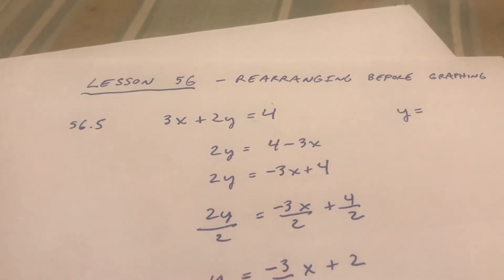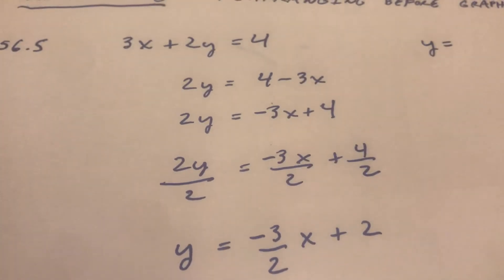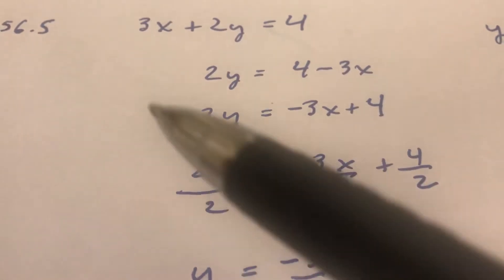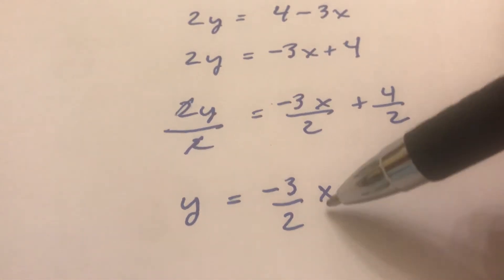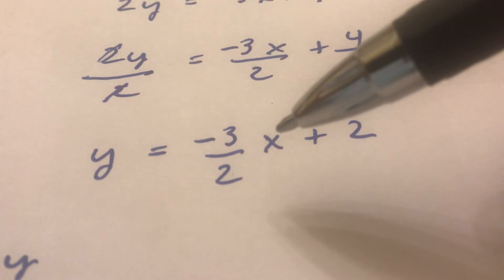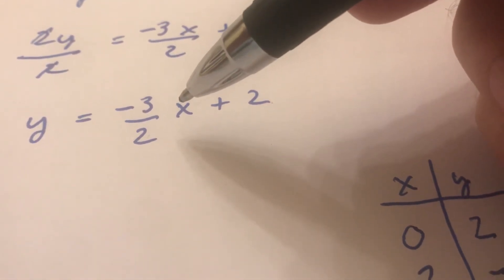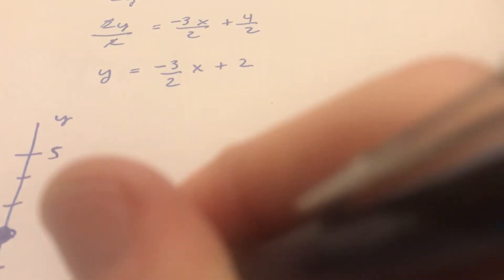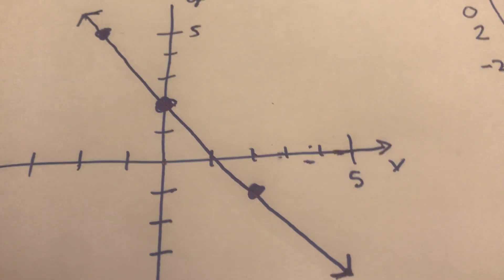Lesson 56 Algebra I